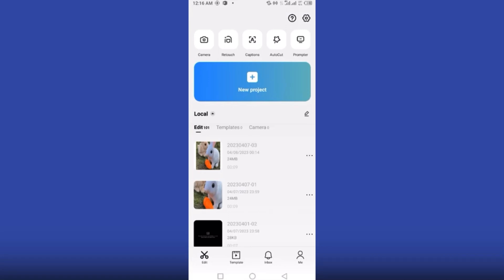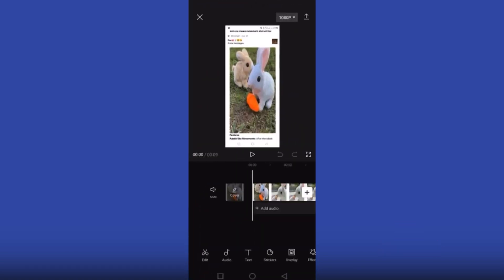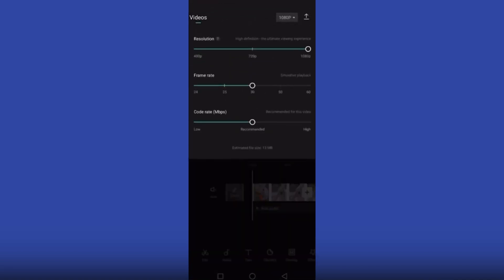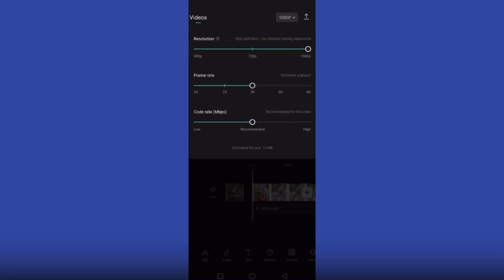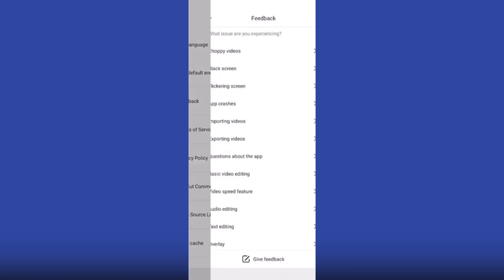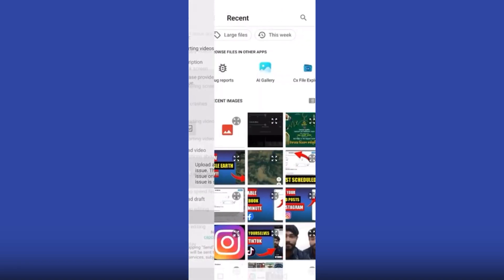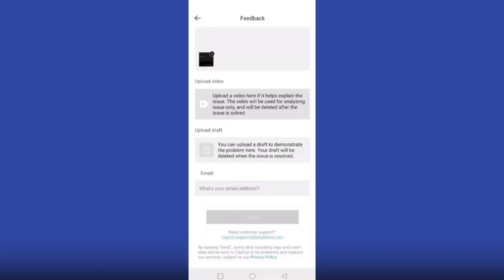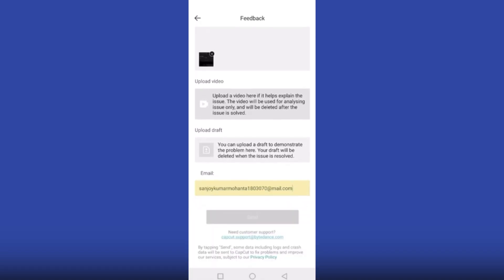How To Export Capcut In 4k Easy!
In this video, we show you How To Export Capcut In 4k Easy!